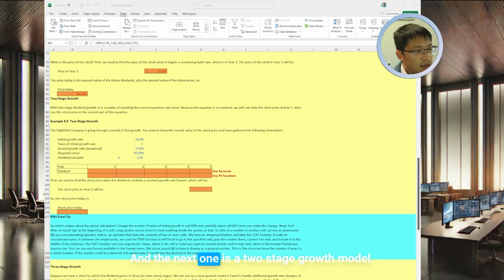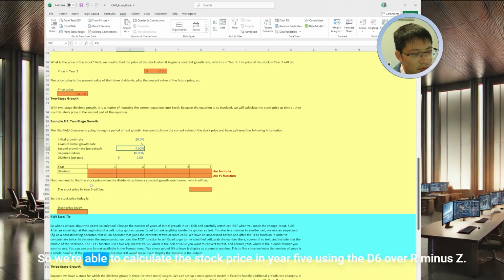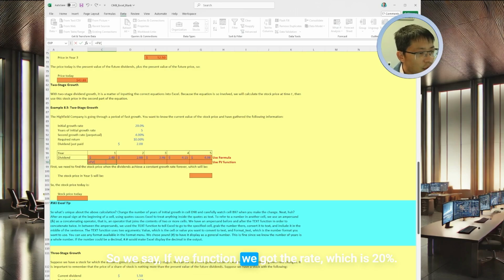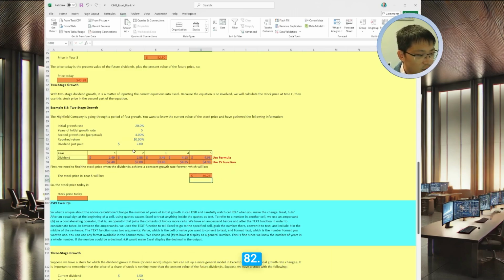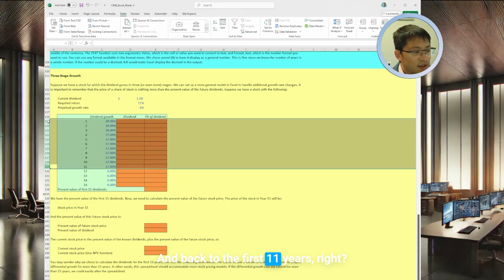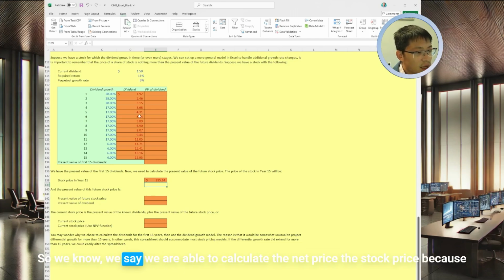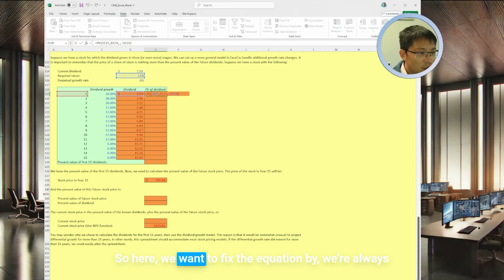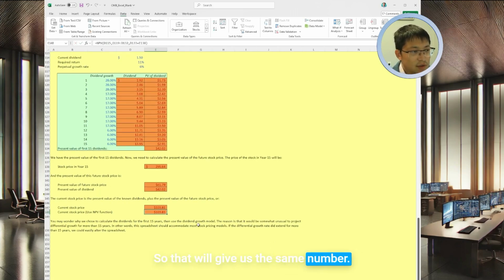FIN 305 8 1 3